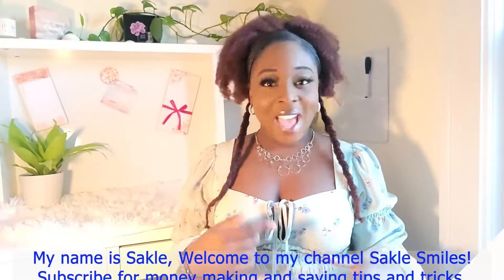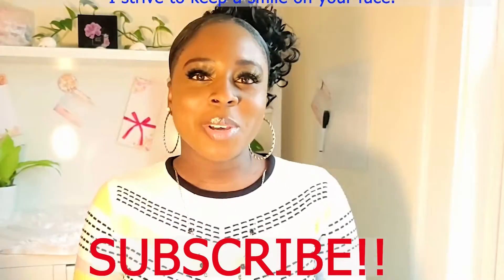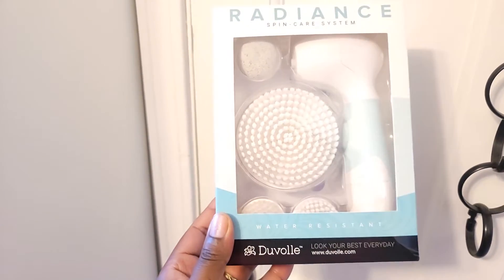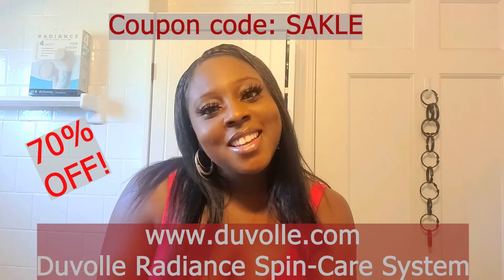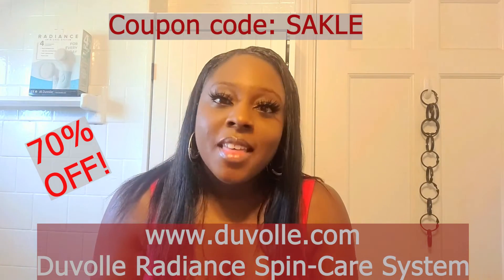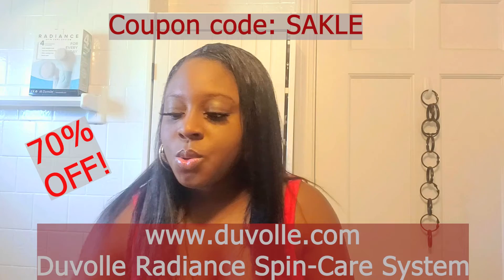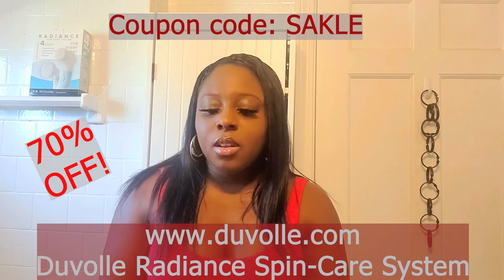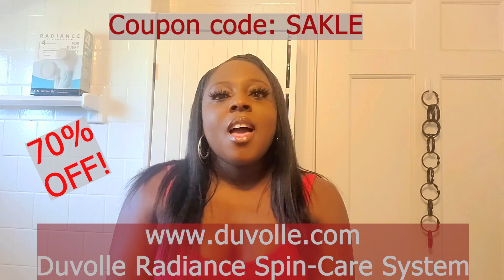Affordable Skin Care Product! Must Buy!!!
I always give my honest review of whatever I promote. Hope you enjoy this video, and it helps you save money and time on your skin care routine.